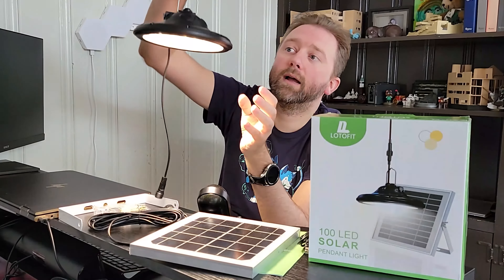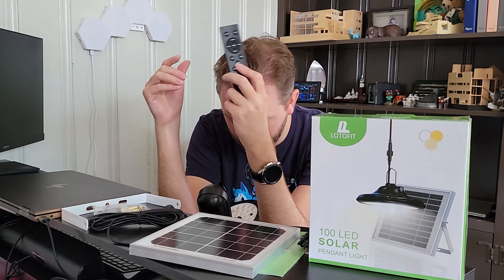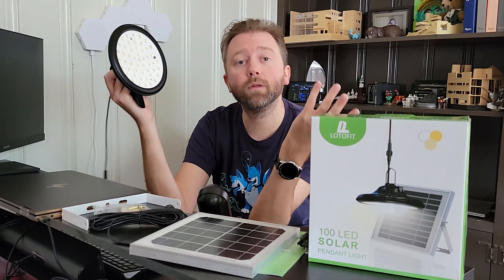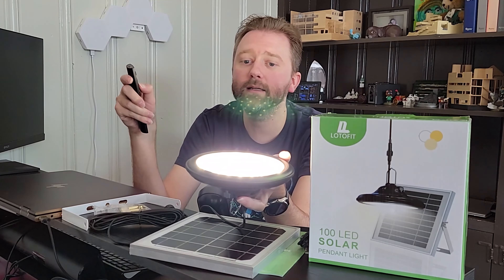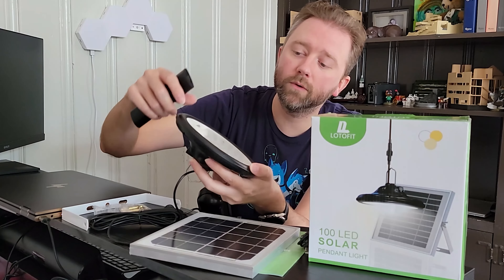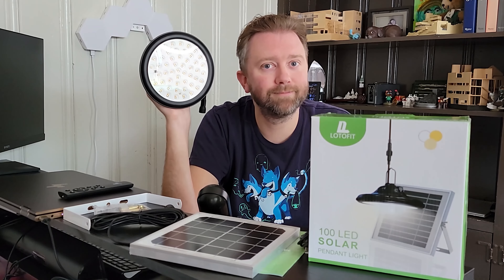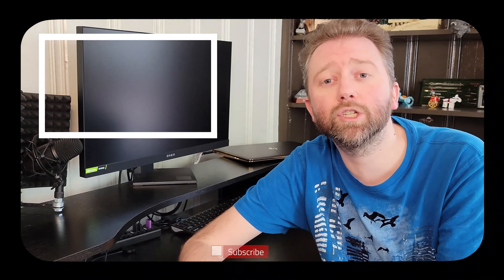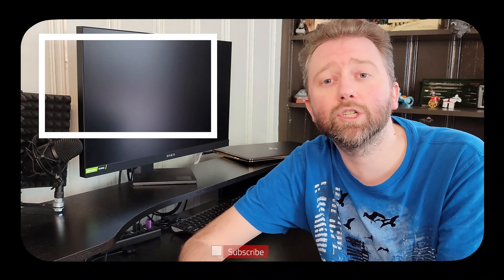GREAT OUTDOOR PENDANT LIGHT - Lotofit Solar Powered Pendant Light Review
Come winter time it is hard to grill when it gets dark early.  This solar Pendant light by Lotofil solves the issue by having a timer or dusk till dawn sensor in it.  Features several light levels and color temperatures all while recharging during the day.  Check out the video for my full thoughts.

☛ Product featured in this video on Amazon (Amazon)

0:00 Intro & Unboxing
2:54 Lighting at Night
3:38 Thoughts
7:45 Outro